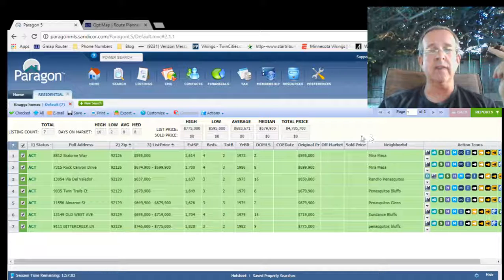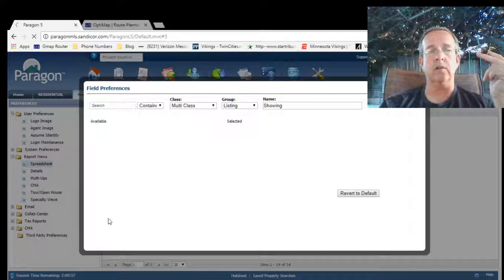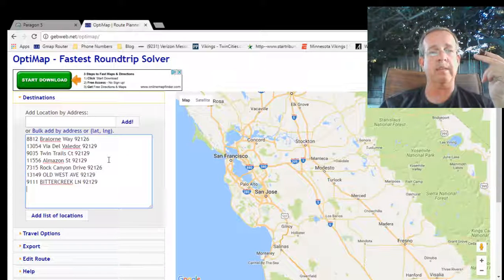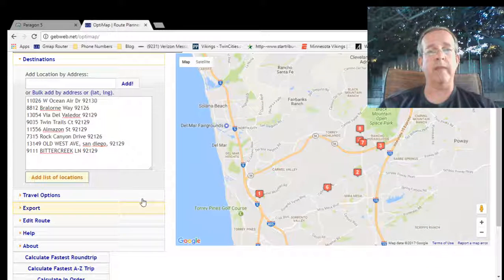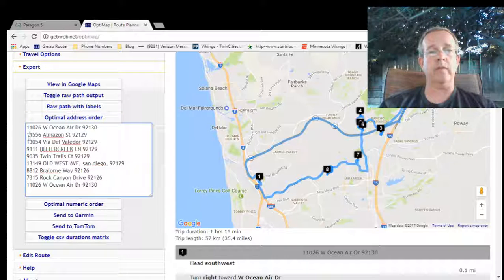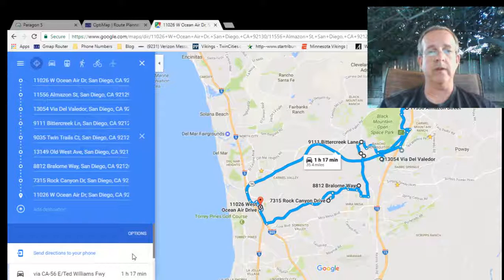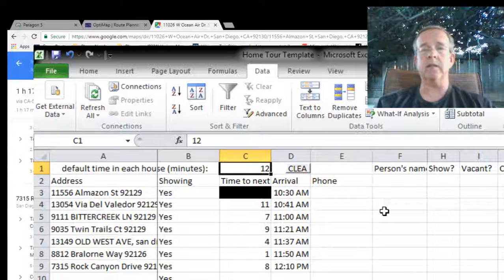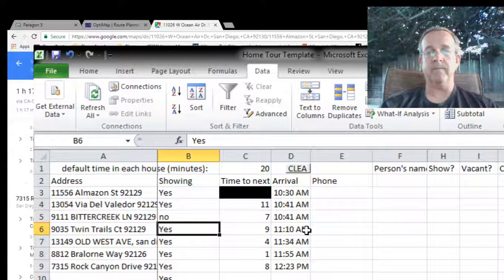Home Tours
This demonstrates a system I use to calculate the routes and times when I'm setting up homes to view with my buyers here in San Diego.